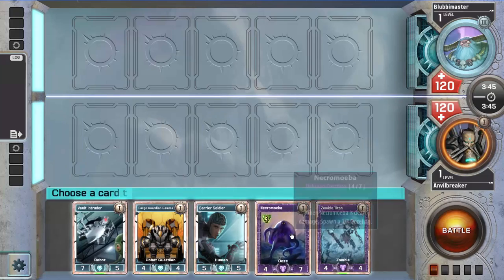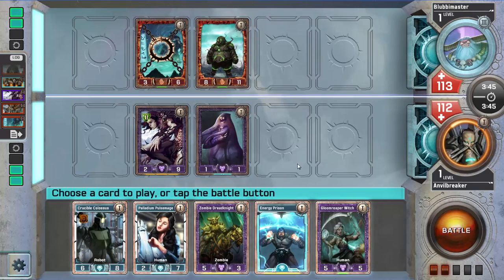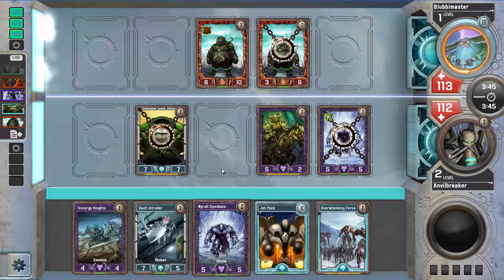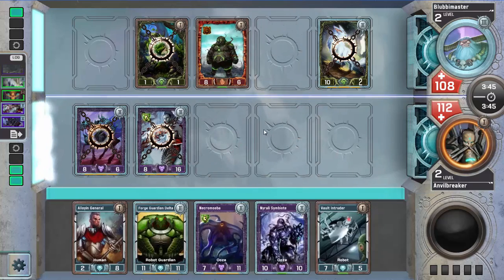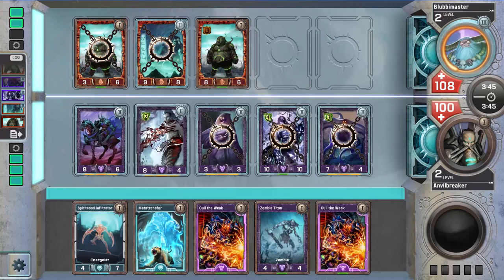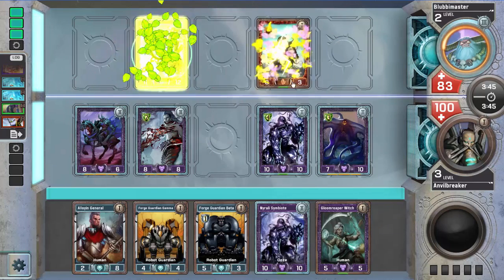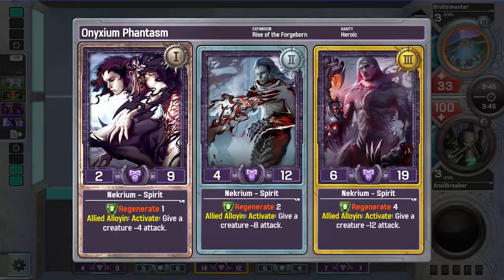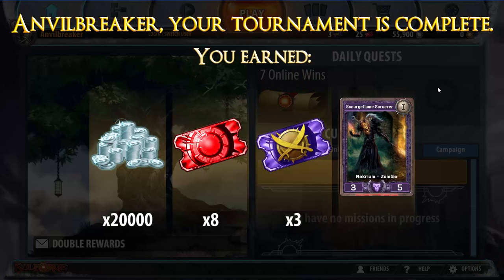7.0 Draft 4 - Game 8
Just a little Onyxium draft as part of my F2P run.